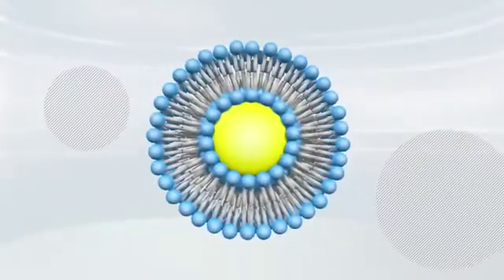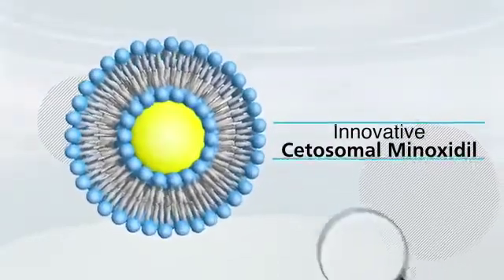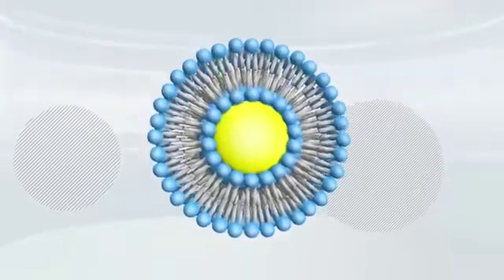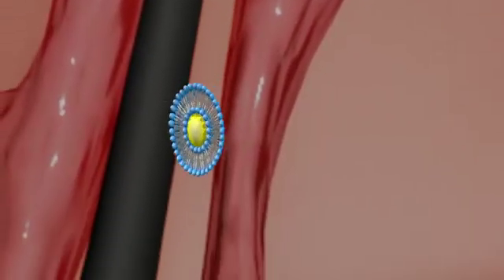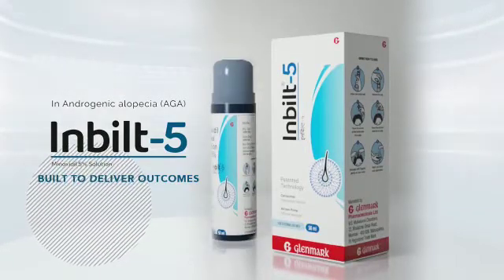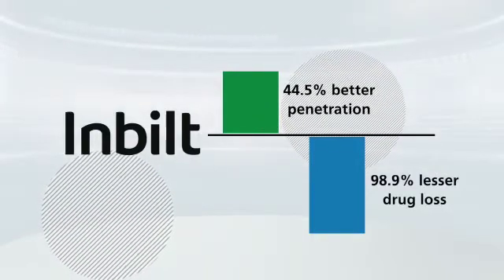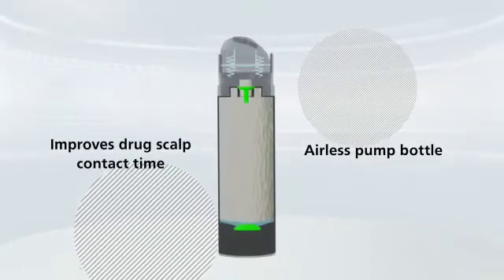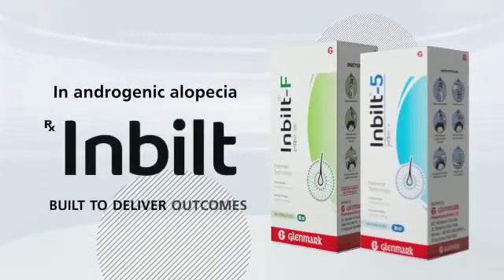Cetosome Mechanism of action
Cetosomes are nanoparticle based drug delivery system made of several cetylated fatty esters complex. it contains hydrophilic & lipophilic ends which helps to improve the penetration & compliance for delivering better patient outcomes.
Inbilt with Cetosomal Minoxidil improves the patient compliance with improved penetration of hair growth therapy by many folds leading to deliver better patients outcomes